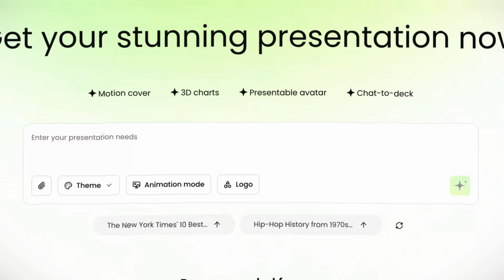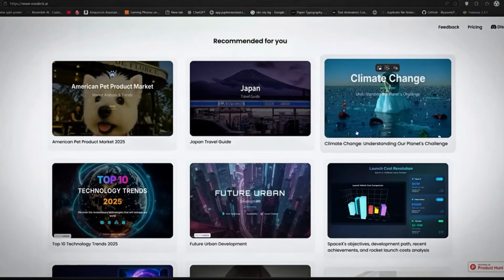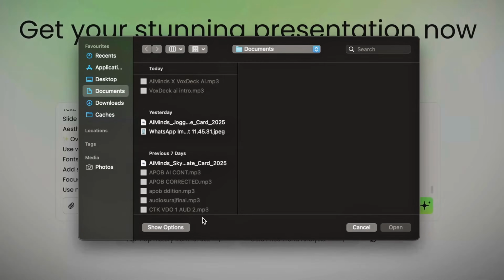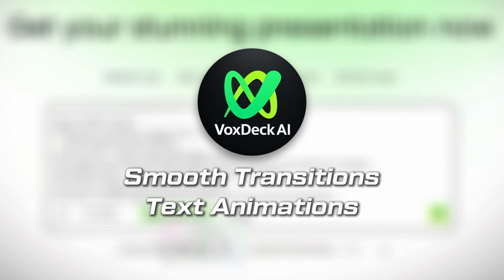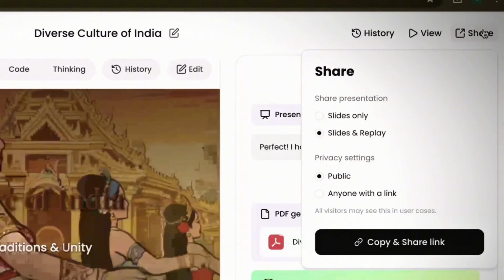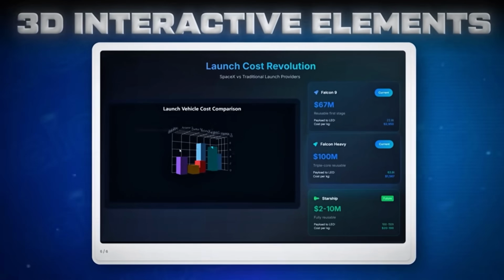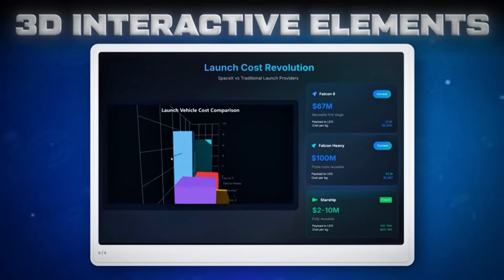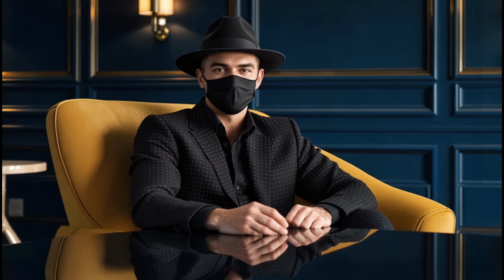The World’s First AI Tool for Dynamic Presentations you'll ever need create stunning slides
How I Created Motion-Animated Presentations Using AI | VoxDeck AI Tutorial

Discover how I created professional, modern, and dynamic presentations using VoxDeck AI — an AI-powered platform designed to simplify presentation design and make the process more intuitive.
In this video, I walk through how VoxDeck AI helps bring ideas to life with features like motion covers, 3D charts, and AI avatars — while keeping the design smooth, elegant, and easy to customize.
I also share my personal experience using VoxDeck AI — why I love its clean interface, smooth animations, and modern templates that make presentations visually engaging and easy to create.

🎯 What You’ll Learn:
How to create presentations with AI assistance
How to use 3D charts and AI avatars for better engagement
Real examples of dynamic presentation features
My overall experience using VoxDeck AI

✨ Why Try VoxDeck AI:
Clean, professional design
Easy to use, no design skills needed
Smooth animations and 3D visuals
Free credits available on signup